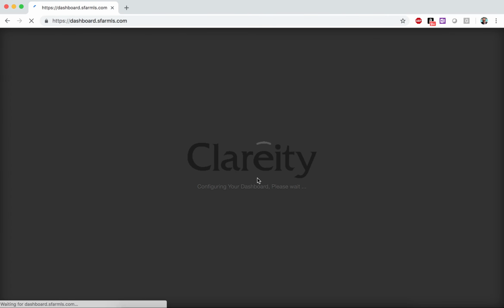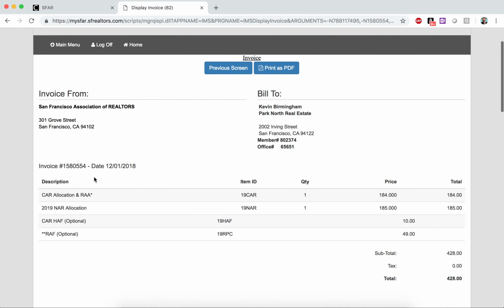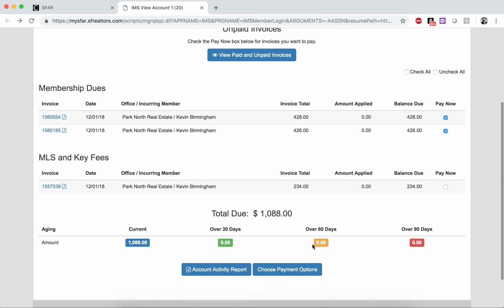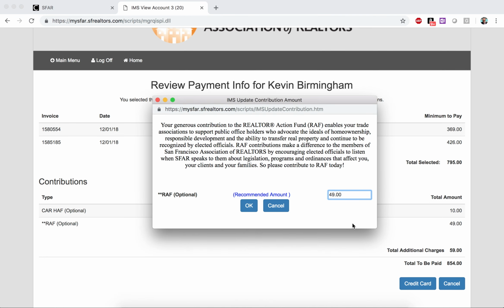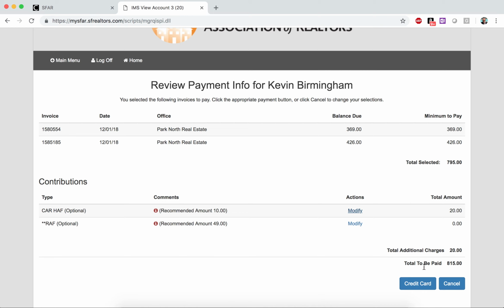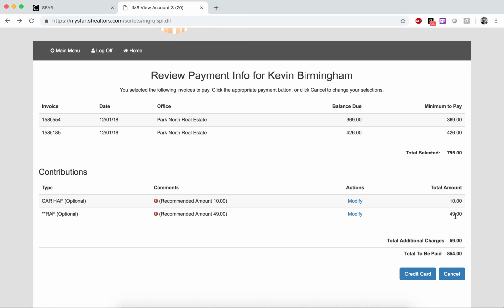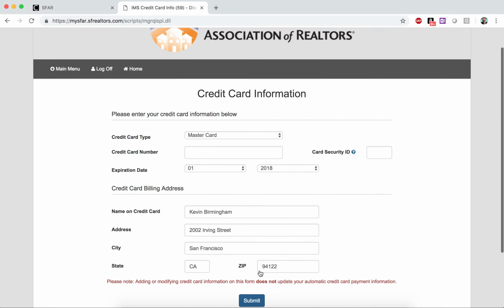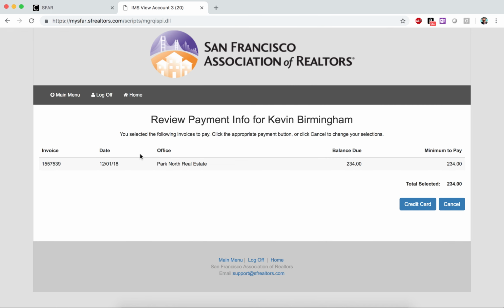Adjusting Voluntary Charges on your Invoice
Watch this guide (with sample data from 2020) for paying your outstanding invoices and adjusting your voluntary charges at SFAR. In this video, I login using MLS Dashboard, but you might get to the same Invoice screen using the link in your billing statement email. This video shows an invoice from 2019 but the format has not changed and the process is identical for your future billing statements.